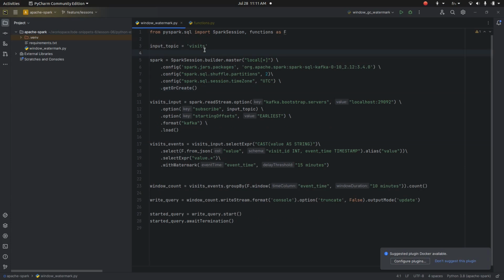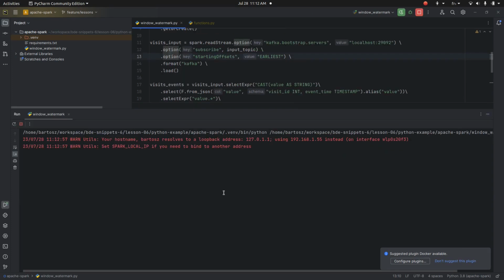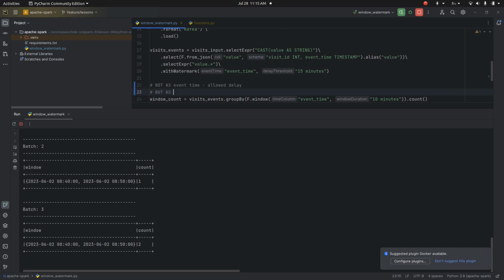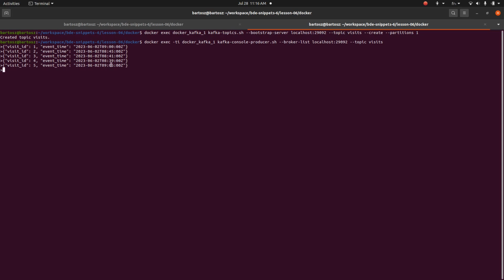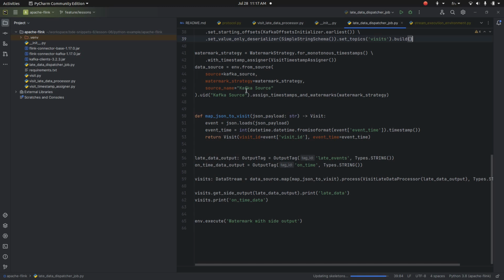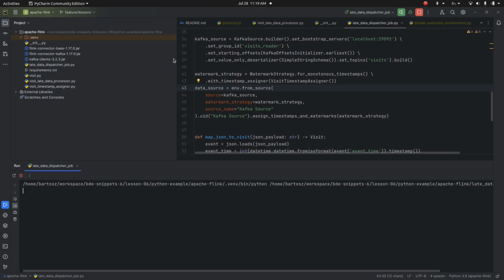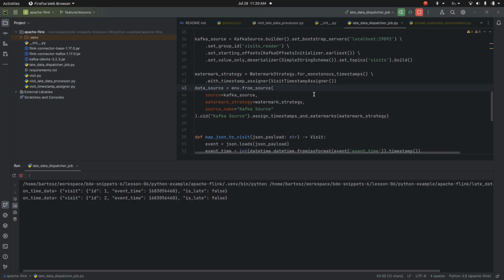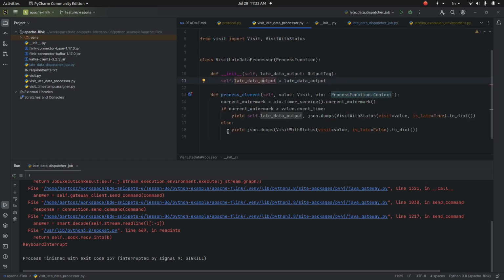MSP / M04 / 06-demo | Watermarks and late data